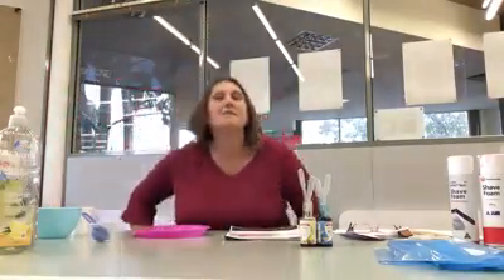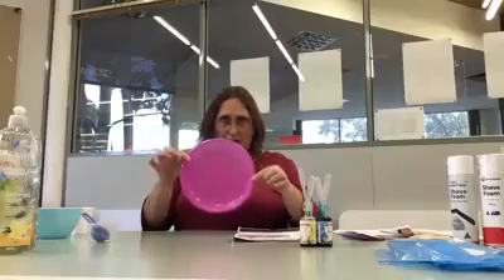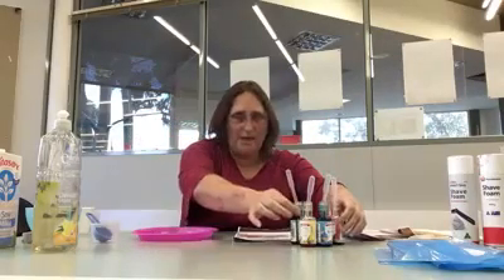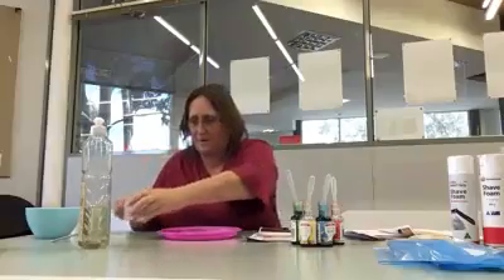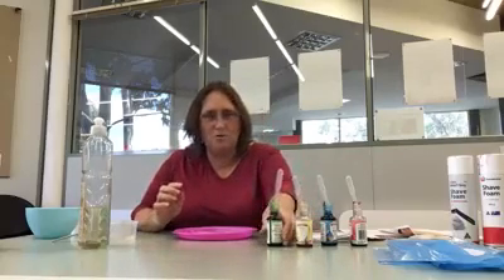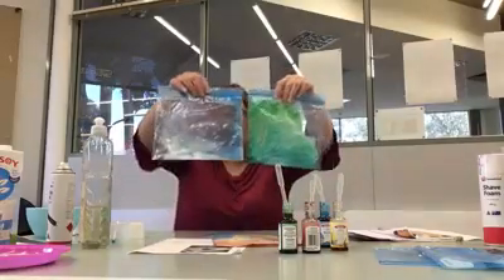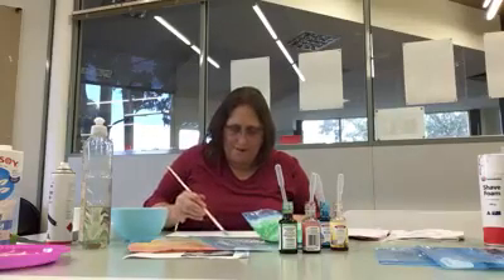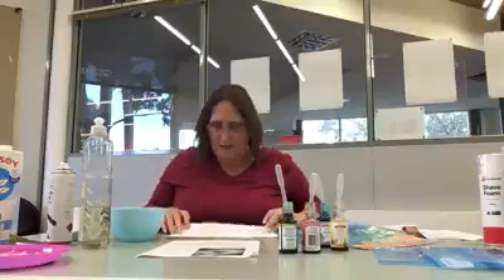YPRL Science Club with Teresa, April 28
To join Teresa at home, get these items ready!

Tie-Dye Milk materials:
• Shallow dish or plate
• Small cup or bowl
• Milk
• Dishwashing liquid
• Cotton buds
• Food Colouring

Shaving Cream Paint materials:
• Shaving cream
• Food colouring
• Three zip lock bags (you may need more)
• Paper
• Cotton buds or small paintbrushes